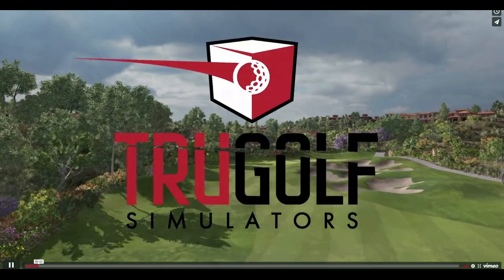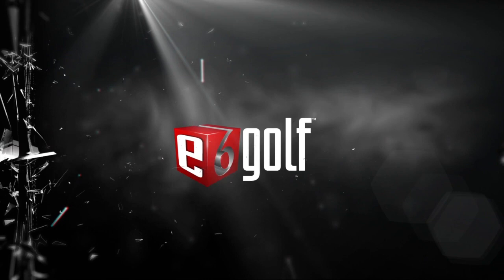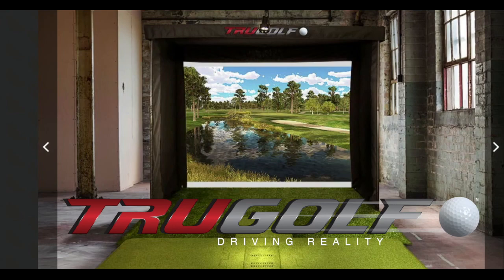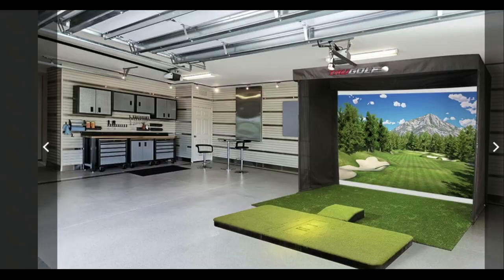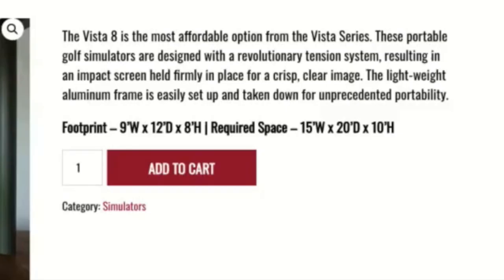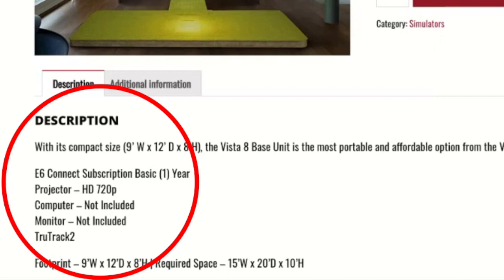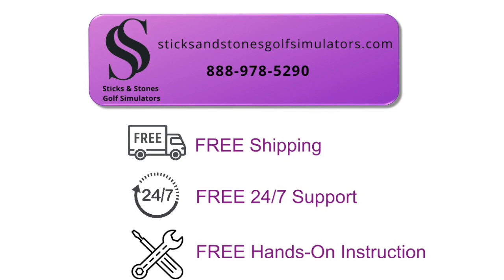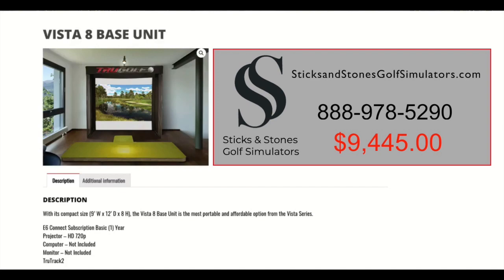Official "TruGolf Vista8" Base or PRO Portable Unit Sticks-and-Stones-Golf-Simulators Darin Jackman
Sticks and Stones Golf Simulators (SSG) brings the course to you!

Be an event hero. Rent a golf or sports simulator since 2011 ! SSG offers a complete multi-sport package. In addition to golf we offer; rally baseball, slap shot hockey, breakaway soccer, footgolf, disc-go-golf, bowling, and zombie dodgeball. For SALE or RENT. We rent for tradeshows, private events, bougie parties, bar mitzvahs, charity, church events, grand openings, and even baby showers in all 50 states.  SSG provides all-inclusive pricing from set up, on site technician, and dismantling. Golf is definitely our most requested sport. We have 100 golf courses to choose from, including the iconic Pebble Beach®.
SSG proudly uses TruGolf simulators for the most accurate and reliable feedback. SSG rotates our inventory yearly only offering the most current models and software to our clients. We have multiple sizes with different footprints to accommodate most spaces.  Our most popular interactive games are longest drive and closest-to-the-pin contests.  You will see contestants’ shots in real time with no delay in ball flight.  Each player will see their name, rank, and distance on a live leaderboard. We want your clients, special guests, and potential customers to have an authentic sporting interactive experience. We have provided services for top companies including Sprint, eBay, Autotrader, Michelob, The American Red Cross, and Cadillac and many more. We have also rented for TV shows; Little Big Shots, Jimmy Kimmel, and Angel From Hell. We love working with charities and SSG is pleased to donate some of our services.
SSG is an independent distributor for TruGolf. All TruGolf systems come with a 1-year warranty with dependable customer support. TruGolf has recently released the TruFlight 2 system which removes all hardware from the floor and uses a high-speed camera system to increase club and ball data analysis for even better accuracy.  By capturing club and ball data simultaneously users can shape their shots just like they would outdoors.  TruFlight2 is ideal for commercial locations such as sporting goods stores, bars, or movie theater installations.
We have years of experience with custom installations. If you dream it, we can build it. We have worked with builders and architects to create golf rooms custom designed for you.  We have outfitted universities, law firms, car dealerships, bars, cruise ships, hotels, private residences, and even garages.
Many country clubs in cold climates have opted to rent or purchase a simulator for the winter months adding additional tee time for their members. Many members choose to sign up and “pay for play” in tournaments with 36 different modes of play.
TruGolf’s team of artists have been building unique golf content for 30 years. E6 Range offers 100 world-class courses offered in the E6 connect library. Golfers can compete in peer-to-peer contests with other golfers around the world in virtual sport play, long drive, and closest-to-the-pin events or any mini games. We do offer the following PGA courses; Pebble Beach, Torrey Pines South, Innisbrook, Spyglass, Kapalua, and The Bay.
The Master’s is the most exclusive and anticipated golf event of the year! Tiger Wood is seeking his 5th green jacket in 2020. If you are planning a big Master’s party (you know you want to play while you watch) our calendar fills up fast, so BOOK EARLY!
SSG knows how important marketing is to our clients. We can customize the simulator with branding on the valence cover, and side walls. Simply send us a file with your company name and logo. We will have it printed and placed for your event.
A booth with a golf simulator always has a crowd generating a lot of foot traffic. You won’t hear ooh’s and ahh’s at any other booth.  Yes, booth envy is a thing!  We have sidewalls for safety, liability insurance, and we can use foam balls if necessary.
SSG provides service calls, dismantling, and upgrades to all TruGolf systems. If you have a used system you would like to sell we often can help you find a buyer.